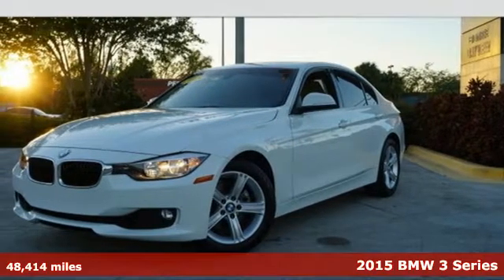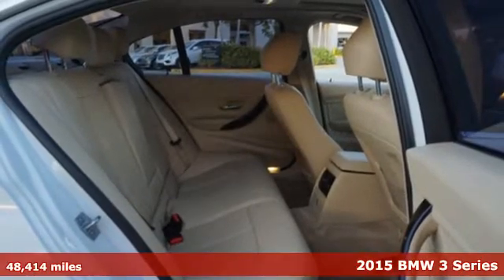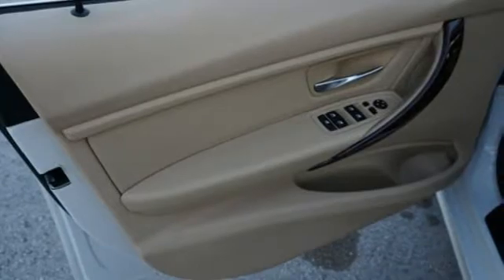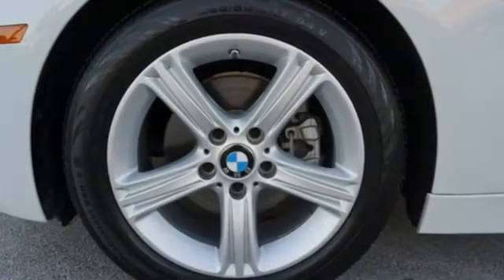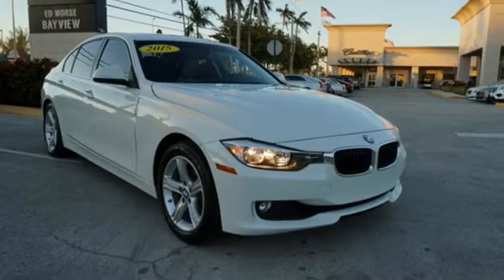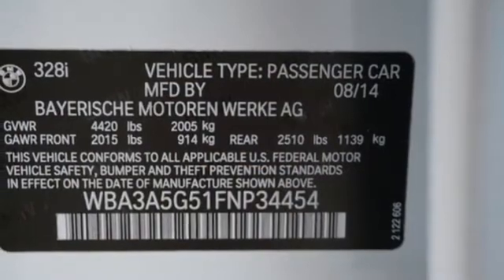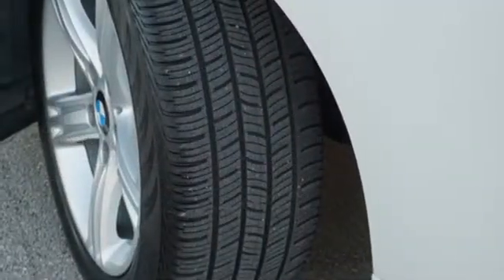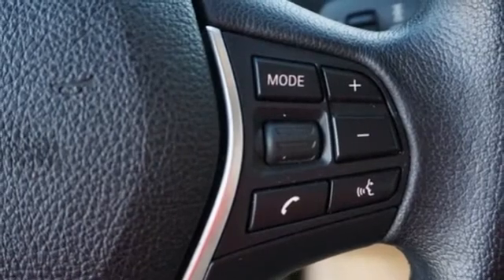Used 2015 BMW 3 Series Miami Fort Lauderdale, FL HZ290951B - SOLD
Year: 2015
Make: BMW
Model: 3 Series
Trim: 328i
Engine: 2l 4 Cylinder Turbocharged
Transmission: RWD 8-Speed
Color: White
Interior: Venetian Beige
Mileage: 48414
Stock #: HZ290951B
VIN: WBA3A5G51FNP34454
* 2 LITER 4 Cylinder engine * * GREAT DEAL AT $20,447 * * EDMUNDS GIVES A TOP A RATING * * 2015 ** BMW * * 3 Series * * 328i * Armed with a push button start, braking assist, dual climate control, hill start assist, stability control, traction control, a MP3 player, anti-lock brakes, dual airbags, and side air bag system, you won't be able to get enough of this 2015 BMW 3 Series 328i. It has the best mileage with 23 MPG in the city and 35 MPG on the highway. Drivers love the dazzling white exterior with a venetian beige interior. This sedan scored a crash test safety rating of 5 out of 5 stars. Don't wait on this one.

Address:
1240 North Federal Highway